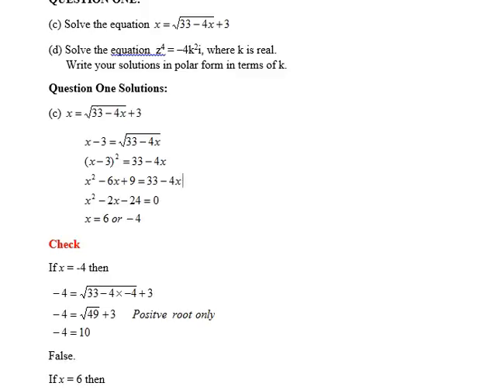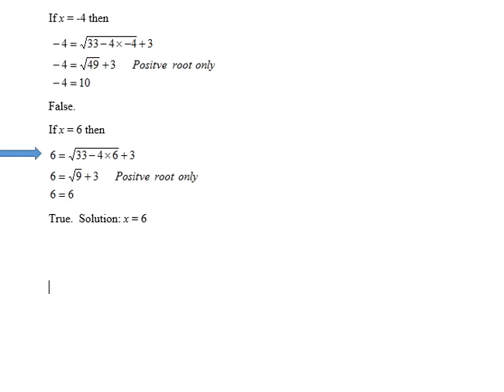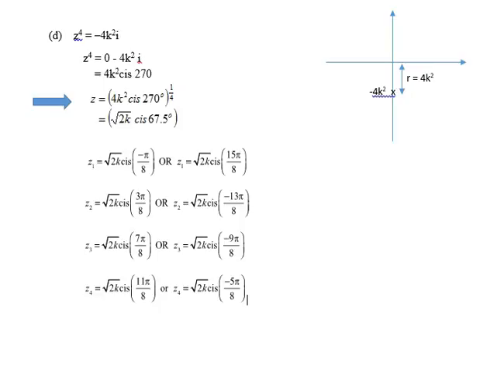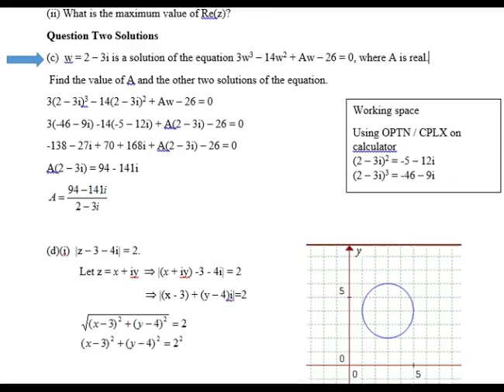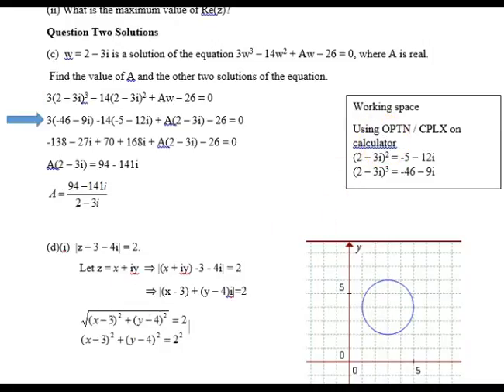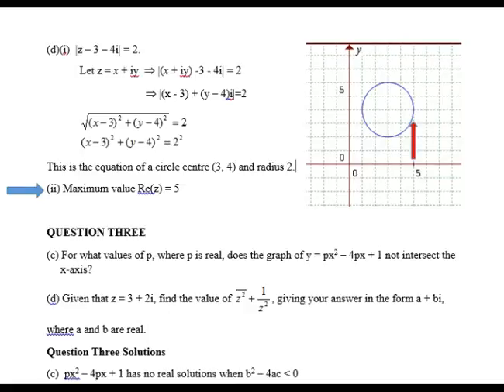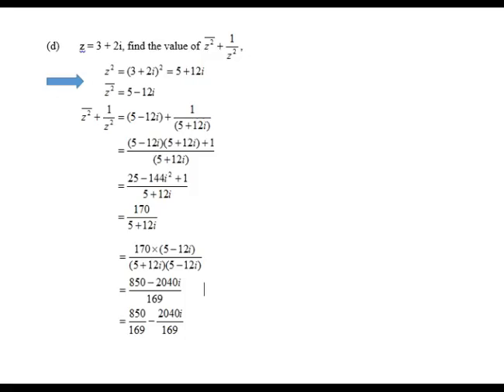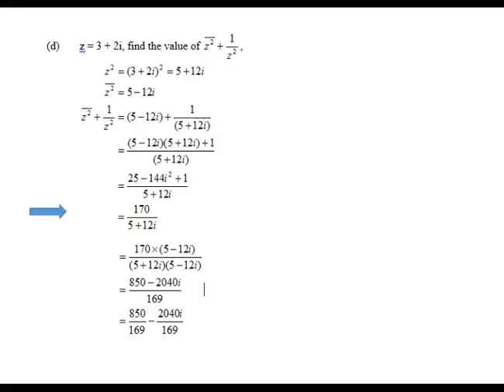2014 Complex Merit